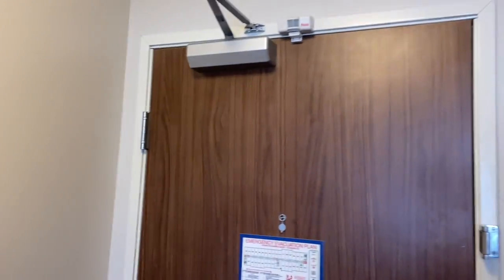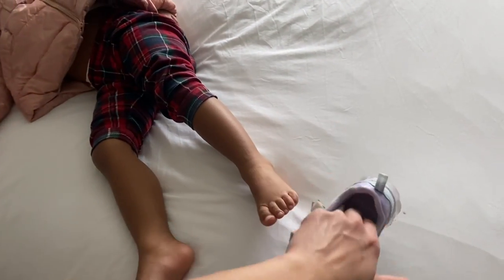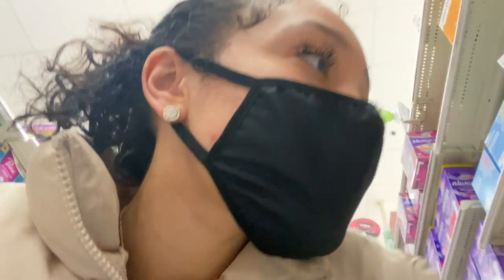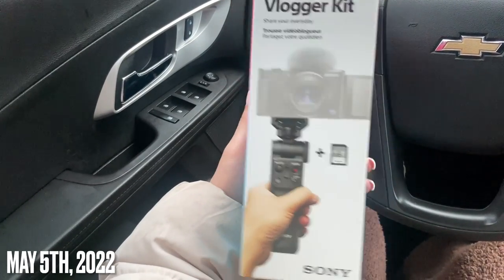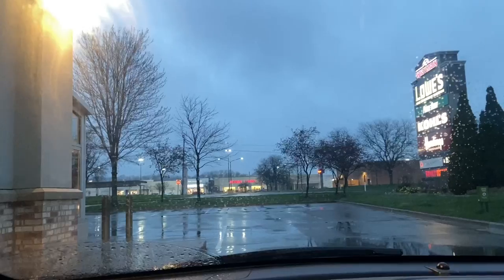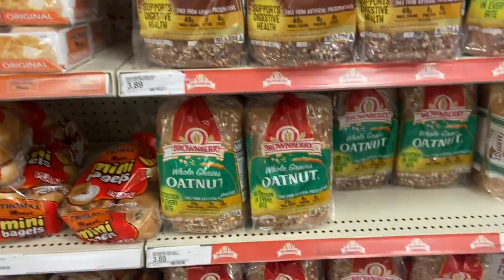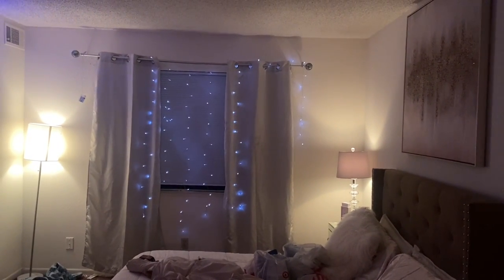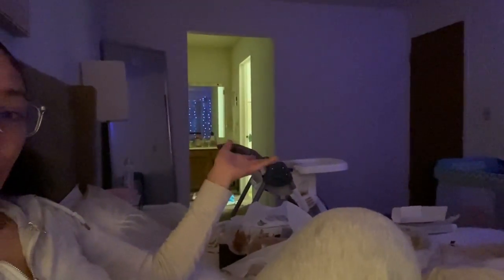VLOG : HYGIENE SHOPPING, ROAD TRIPS, BUBBLE BATHS AND TARGET RUNS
Hi babes welcome or welcome back. Todays video is a vlog I’ve been trying to get more into editing my vlogs better for you guys so I hope you enjoy.

XOXO 💋

-Kia